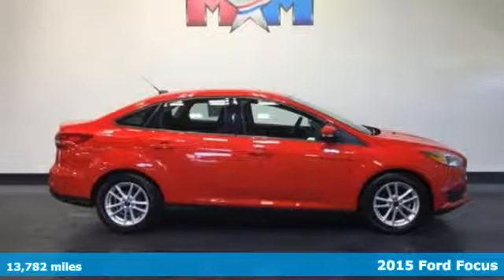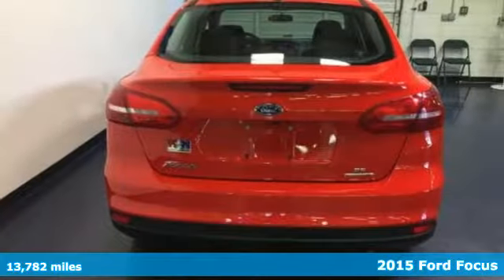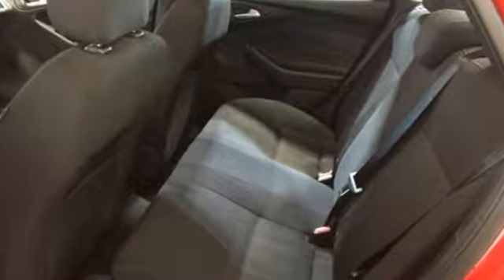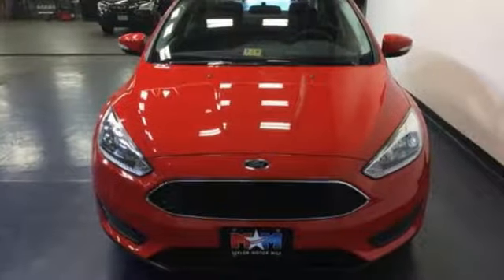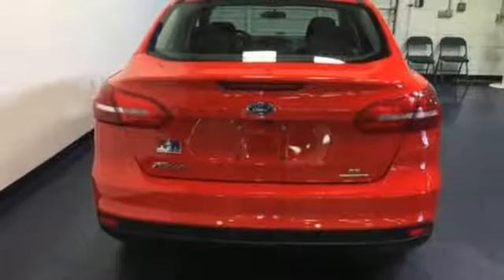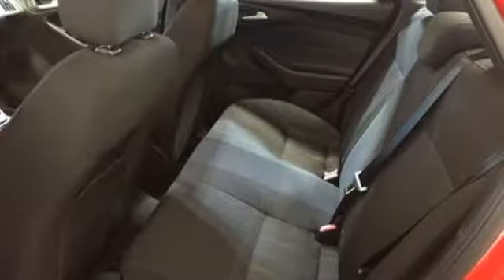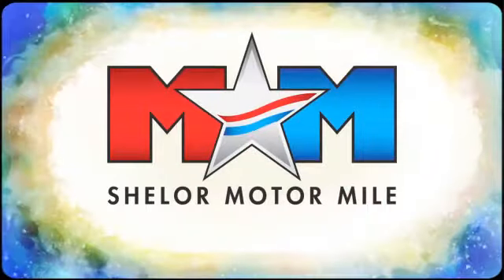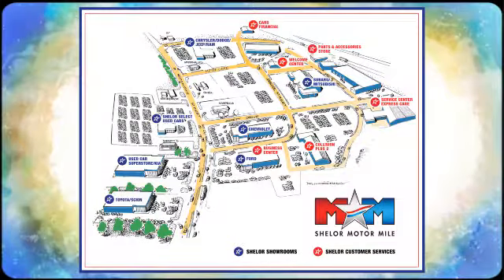Used 2015 Ford Focus Christiansburg VA Blacksburg, VA FD150544 - SOLD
Year: 2015
Make: Ford
Model: Focus
Trim: 4dr Sdn SE
Engine: 2.0L 4 Cylinder Engine
Transmission: AUTOMATIC
Color: Race Red
Interior: Charcoal Black
Mileage: 13782
Stock #: FD150544
VIN: 1FADP3F26FL346137
WAS $13,989, FUEL EFFICIENT 36 MPG Hwy/26 MPG City! CARFAX 1-Owner, Nice, GREAT MILES 13,782! iPod/MP3 Input, Flex Fuel, CD Player, Bluetooth, Back-Up Camera, SIRIUS SATELLITE RADIO, TRANSMISSION: 6-SPEED POWERSHIFT AUTO... CLICK ME!br /br /KEY FEATURES INCLUDEbr /Back-Up Camera, Flex Fuel, iPod/MP3 Input, Bluetooth, CD Player, Aluminum Wheels MP3 Player, Keyless Entry, Steering Wheel Controls, Child Safety Locks, Electronic Stability Control. br /br /OPTION PACKAGESbr /TRANSMISSION: 6-SPEED POWERSHIFT AUTOMATIC, SIRIUS SATELLITE RADIO, CHARCOAL BLACK, CLOTH FRONT BUCKET SEATS 6-way manual driver (up/down, fore/aft, recline), 4-way manual passenger (fore/aft, recline) and removable adjustable headrests (2-way). Ford SE with Race Red exterior and Charcoal Black interior features a 4 Cylinder Engine with 160 HP at 6500 RPM*. br /br /EXPERTS ARE SAYINGbr /Edmunds.com explains The interior is attractive and quiet, and the materials are among the best in this class. The Focus' front seats are supportive and comfortable over long distances.. Great Gas Mileage: 36 MPG Hwy. br /br /A GREAT VALUEbr /Reduced from $13,989. br /br /VISIT US TODAYbr /At Shelor Motor Mile we have a price and payment to fit any budget. Our big selection means even bigger savings! Need extra spending money? Shelor wants your vehicle, and we're paying top dollar! br /br /Pricing analysis performed on 11/29/2017. Horsepower calculations based on trim engine configuration. Fuel economy calculations based on original manufacturer data for trim engine configuration. Please confirm the accuracy of the included equipment by calling us prior to purchase. br /